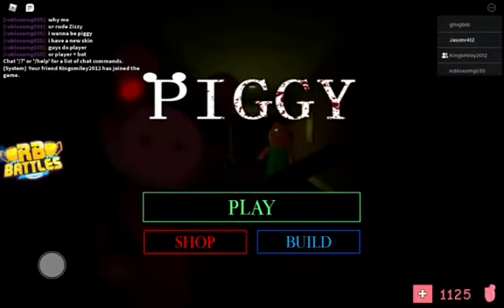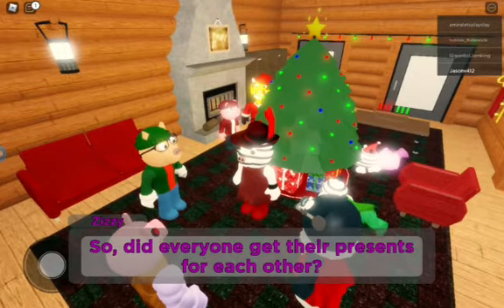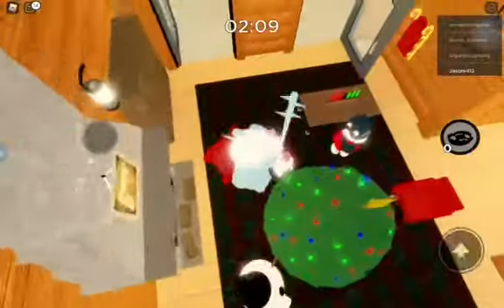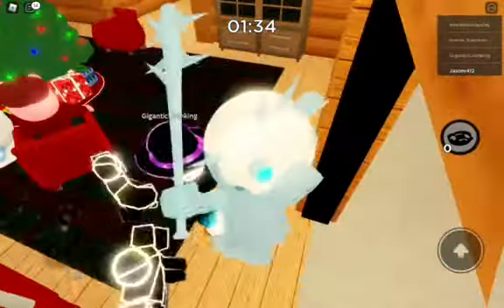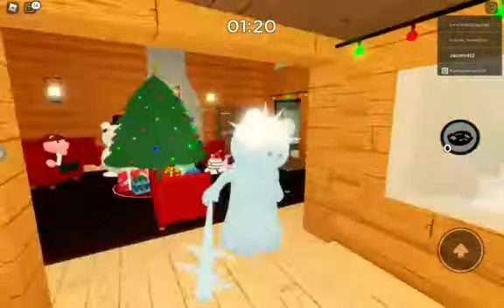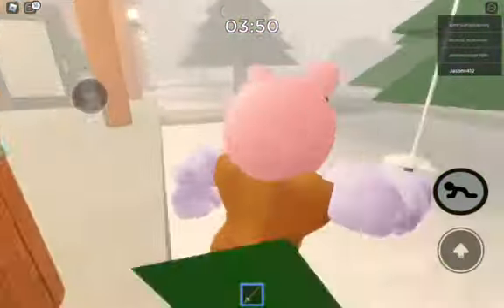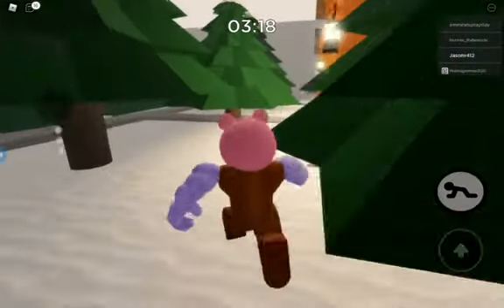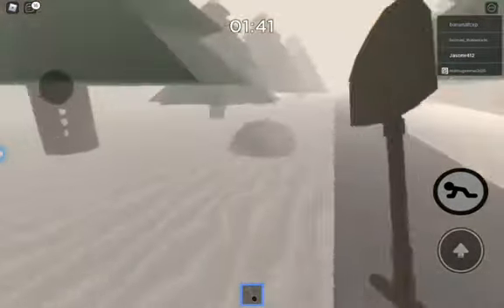PLAYING THE CHRISTMAS UPDATE ON PIGGY!!!